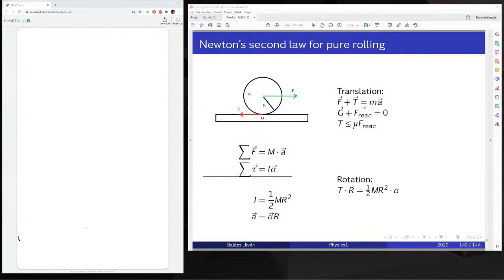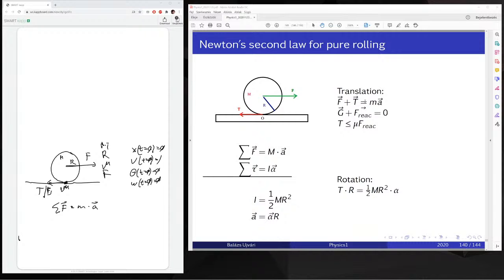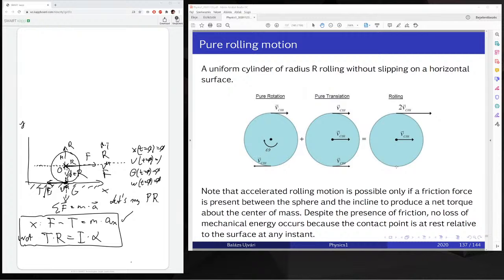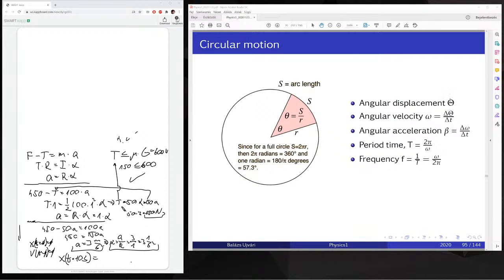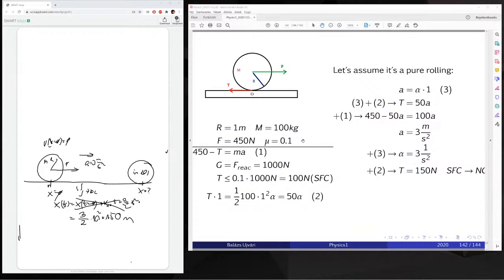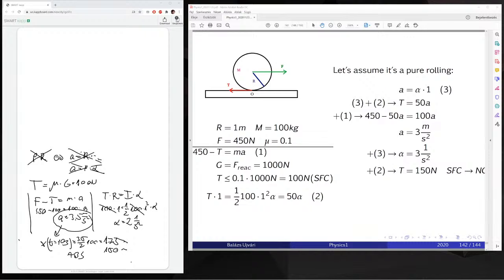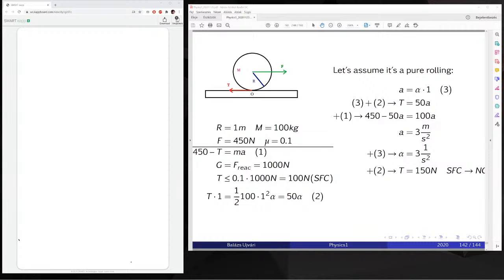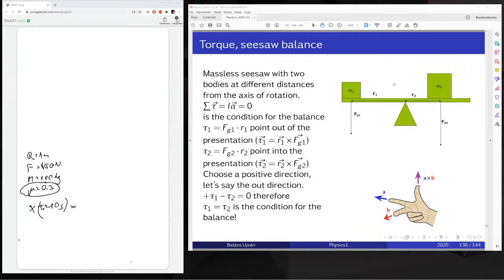Physics seminar 25/11/2020